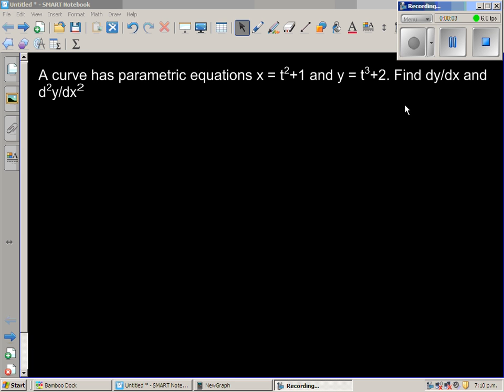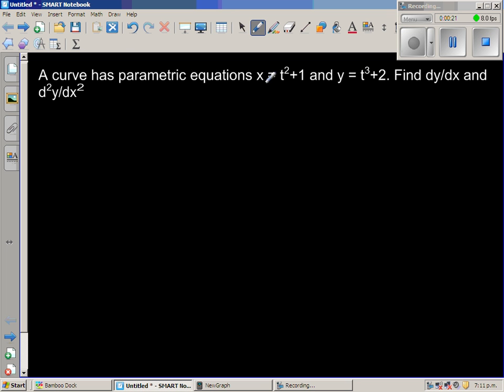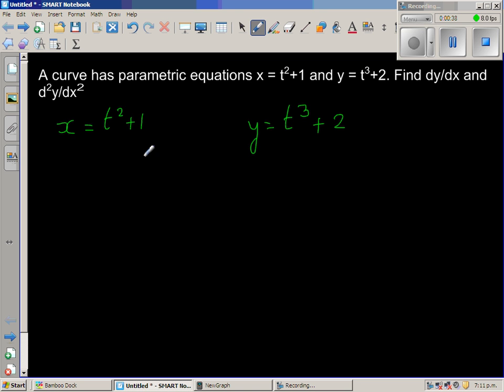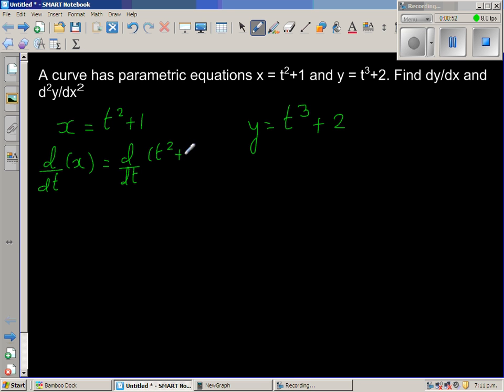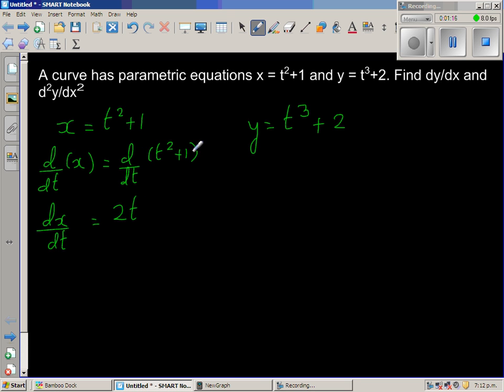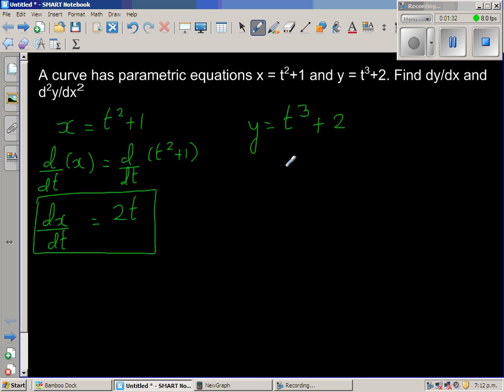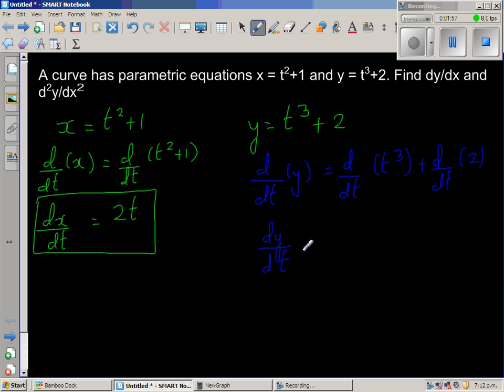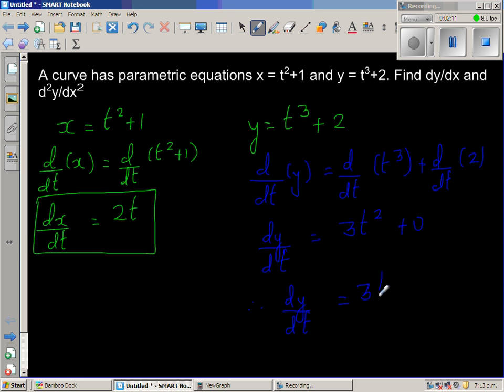First and second derivative of parametric function x = t^2+1 and y = t^3+2